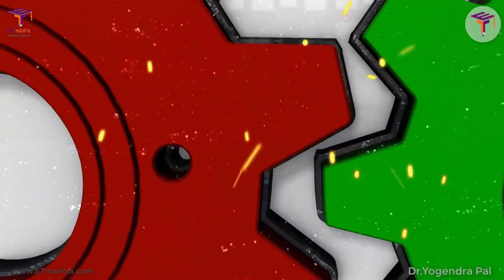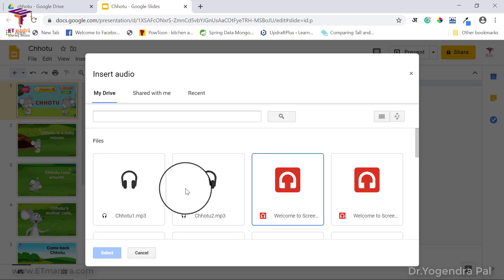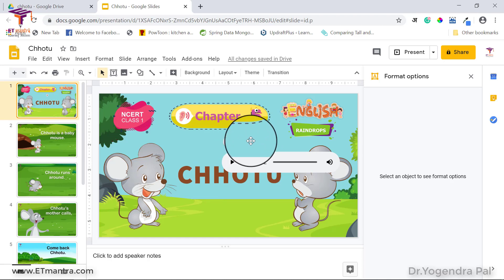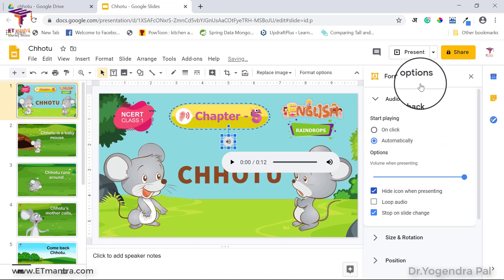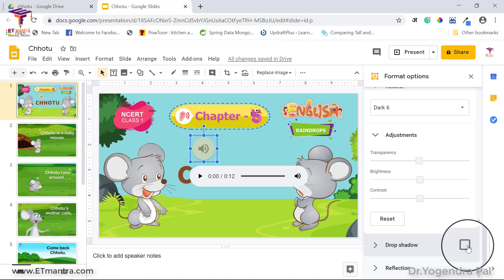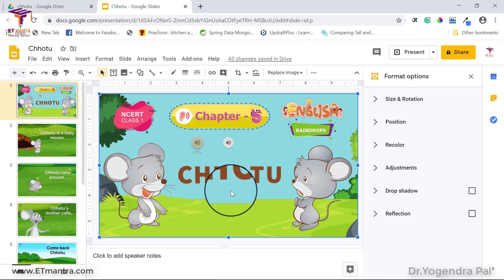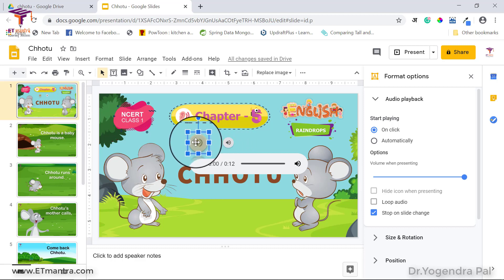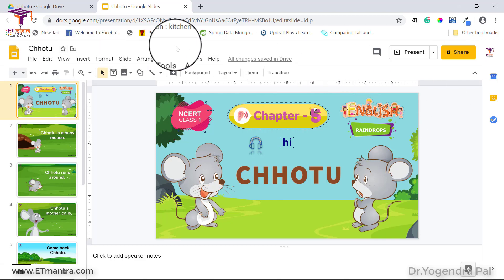Insert Audio into a Google Slide 🕬 Add VoiceOver to Google Slides ⚼ Use Audio in Education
Google Slides has a feature that allows adding audio in Google Slides. The use of audio can be very useful for teachers and learners.

- Add Audio in Google Slides
- Decide play sequence of Audio in SlideShow
- Set volume level of audio in Google Slides slideshow
- Publish Google Slides presentation to the public
- Change audio icon image in Google Slides
- Add multiple audios in one Google Slides slide
- Insert background music on Google Slides